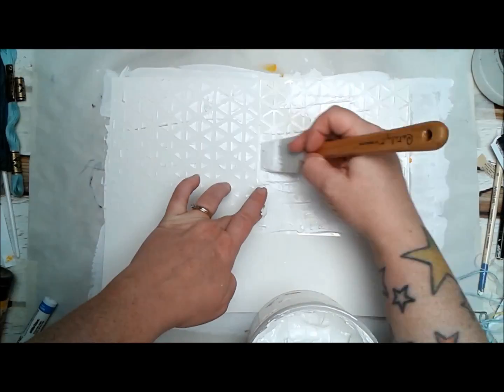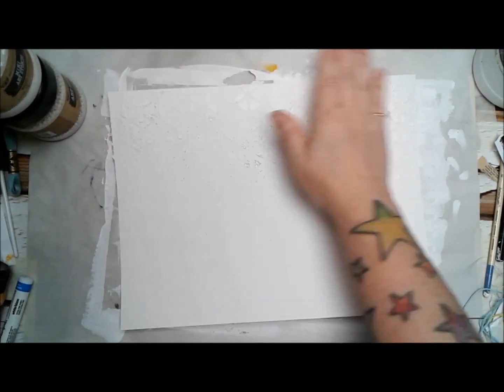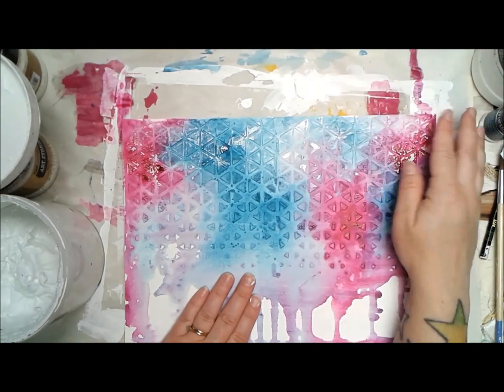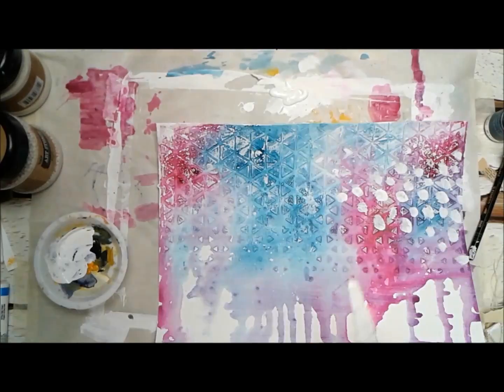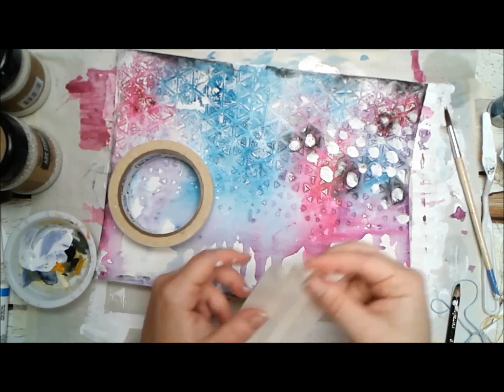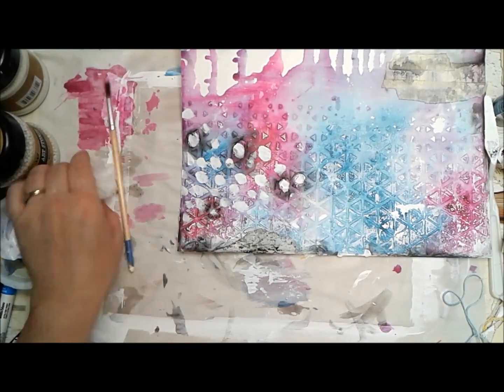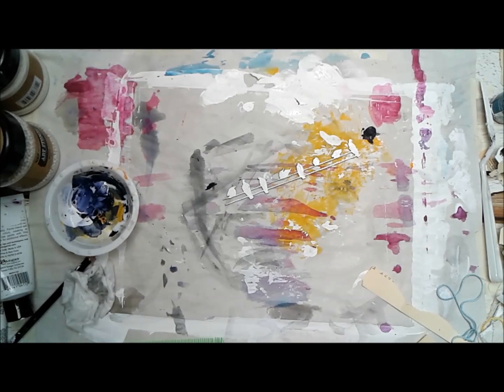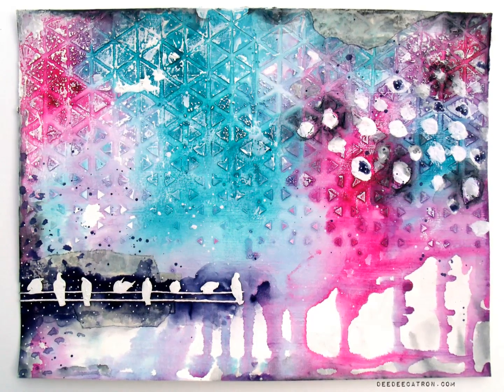Birds On A Wire - Mixed Media Art Journaling Tutorial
Expand for info!